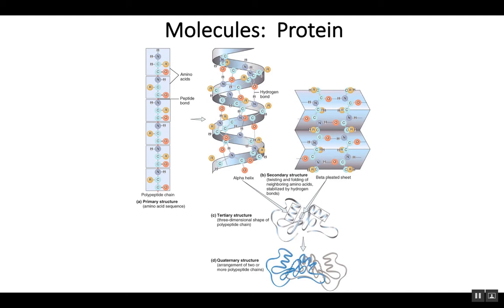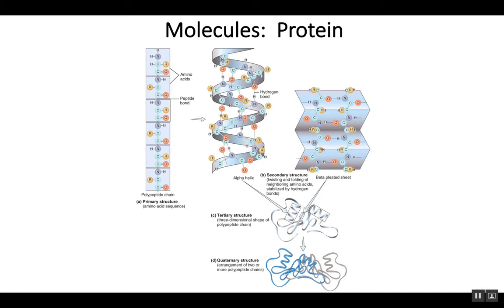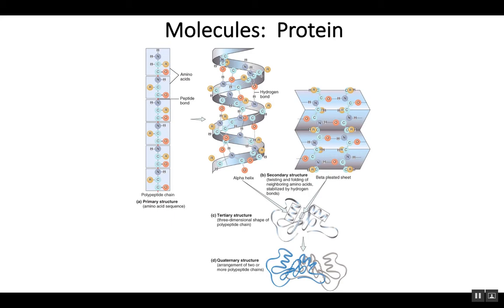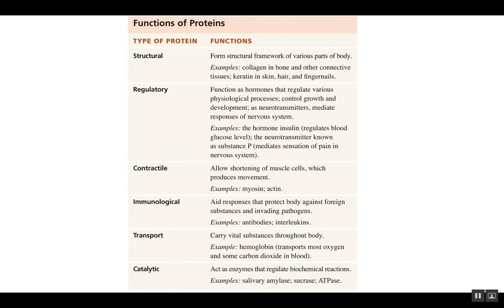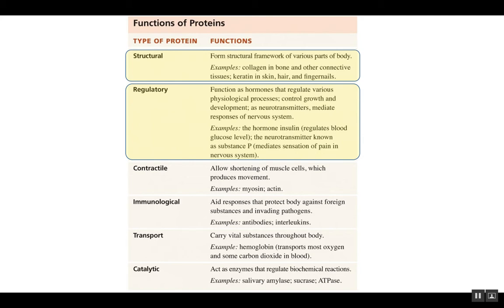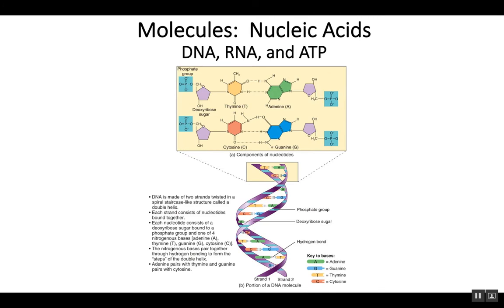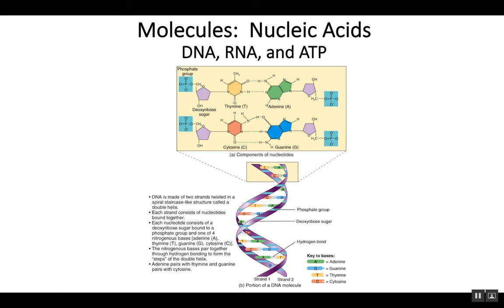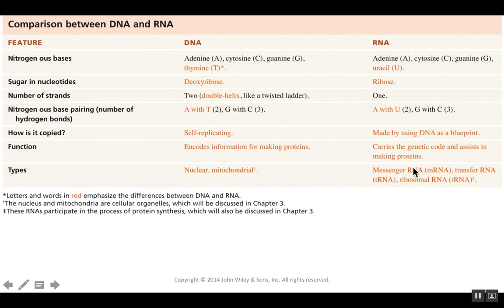Chemistry 6 Protein and Nucleic Acids